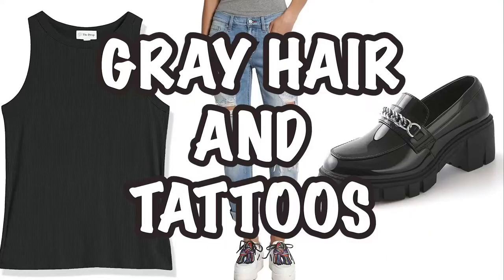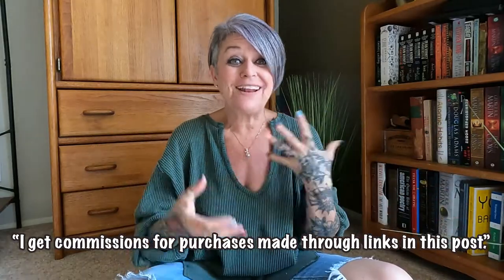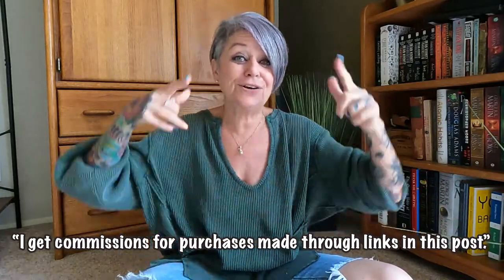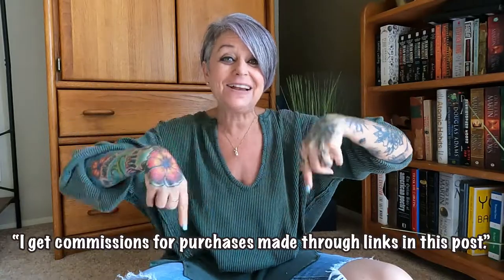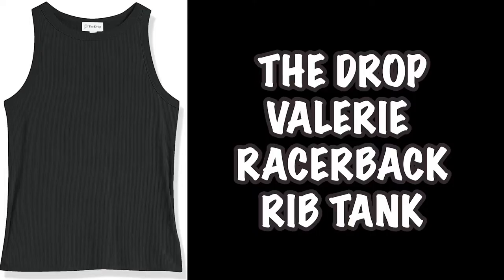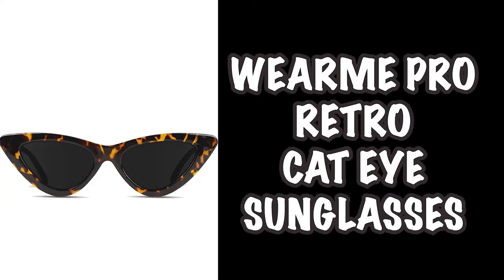How To Build A Great Fall Outfit / Amazon Finds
How to build a Fall outfit one piece at a time. From a great sweater to must have loafers, I will show you how to style a great fall outfit from Amazon. I will also show you how to build an outfit but just changing a few items to give it some different looks. So join as I share my Fall Fashion Outfit Ideas.

Chicwish Open Front Cardigan.
TheMogan Boyfriend Jeans.
Tinstree Platform Loafers.
The Drop Racerback Tank
WearMe Pro Cat Eye Sunglasses
Yertter Layering Necklace.
UGG Slouchy Socks.
Cicy Bell Graphic Tee.
Zeagoo Bomber Jacket.
Levi's Camo Pants